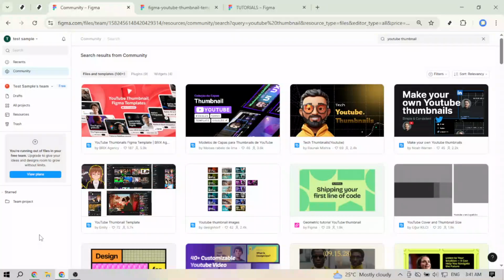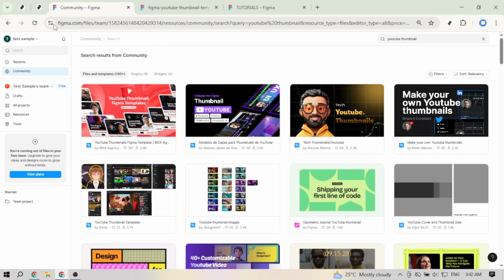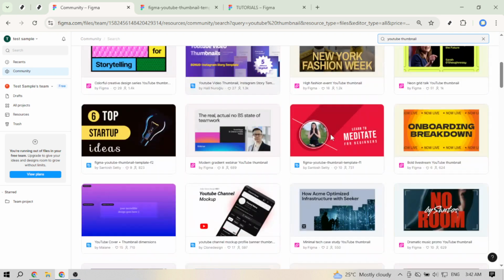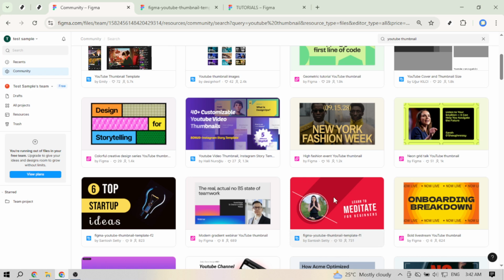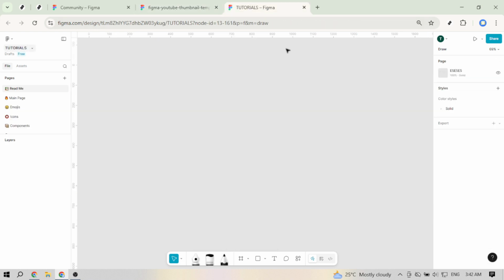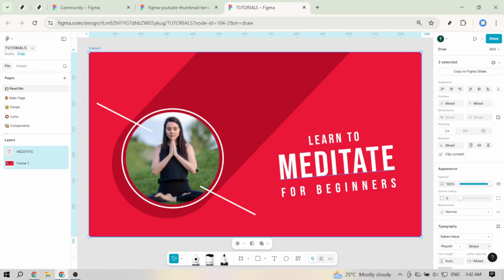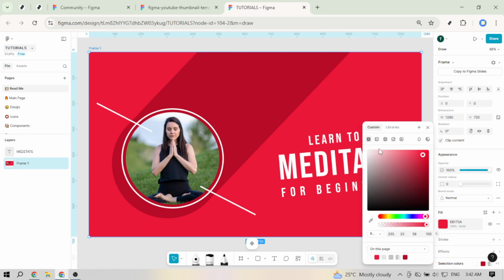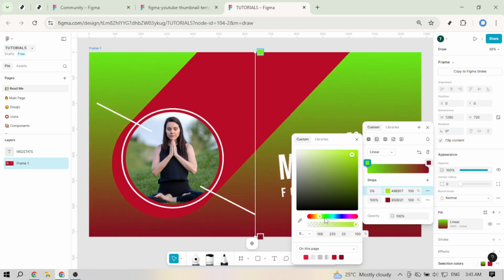How to Design YouTube Thumbnail in Figma 2026 (Step by Step Tutorial)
how to design a YouTube thumbnail in Figma that grabs attention and increases click-through rate. In this tutorial, you’ll create a high-impact YouTube thumbnail using the correct size, bold text, contrast, and clean composition.

This step-by-step guide shows how to set up the YouTube thumbnail frame, place images and text, use color and hierarchy, and export your thumbnail without quality loss. Perfect for creators, marketers, and designers who want professional thumbnails without Photoshop.